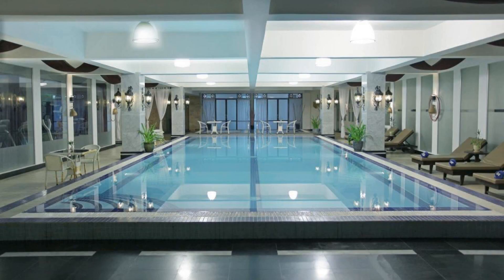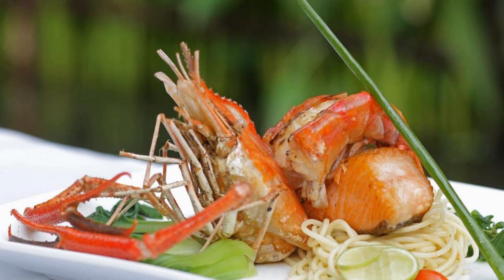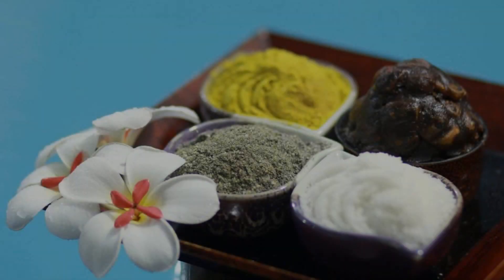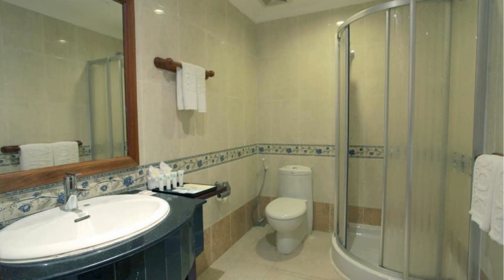Sokhalay Angkor Inn, Siem Reap, Cambodia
About Property:
You're eligible for a Genius discount at Sokhalay Angkor Inn! To save at this property, all you have to do is sign in.
Located opposite the Cambodian Cultural Village, Sokhalay Inn features a 24-hour front desk, a fitness centre, and both outdoor and indoor pool. It greets guests with a complimentary welcome drink upon arrival and provides free Wi-Fi access in the entire property.
Offering views of the city, air-conditione...
Property Type: Hotel
Address: National Road No. 6, Khum Sror Nge, Siem Reap, Cambodia
Searching For
1. Sokhalay Angkor Inn - Siem Reap - Cambodia
2. Sokhalay Angkor Inn - Siem Reap - Cambodia Address
3. Sokhalay Angkor Inn - Siem Reap - Cambodia Rooms
4. Sokhalay Angkor Inn - Siem Reap - Cambodia Amenities
5. Sokhalay Angkor Inn - Siem Reap - Cambodia Offers and Deals
Audio Credit:
Track Title: Blank Slate
Artist: VYEN
* The photos shown in this video are not owned by Travel With Sandhya.